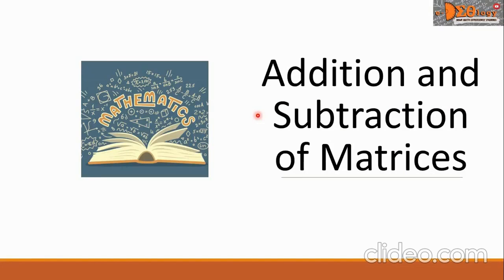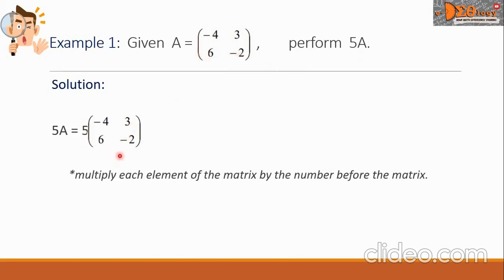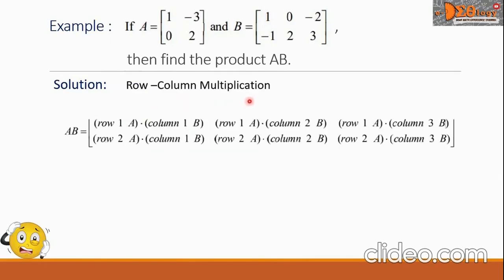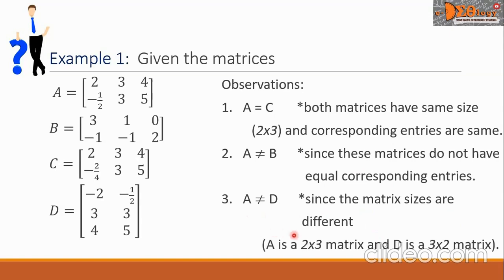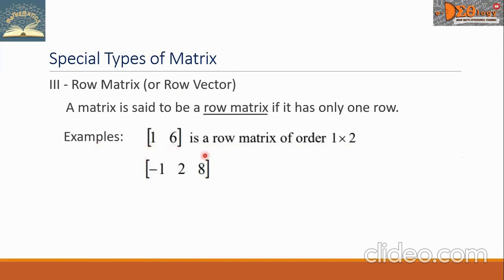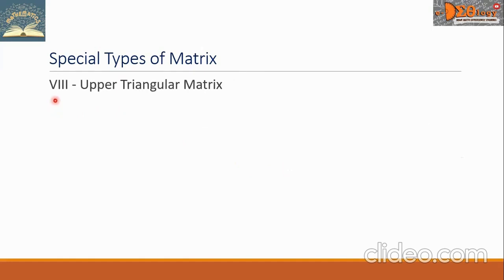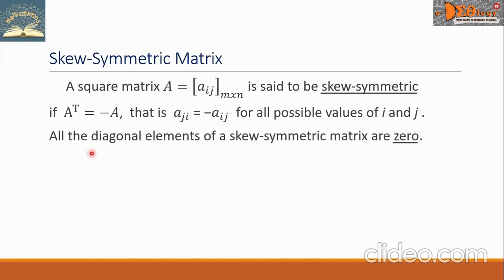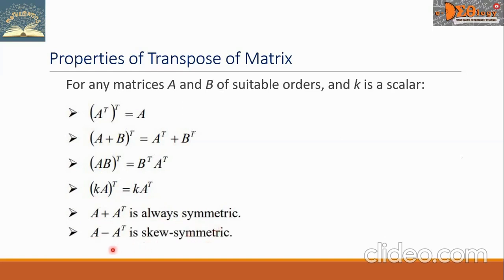Chapter 2.3 Matrices: Basic Operations, Special Type of Matrices, and Matrix Transpose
See playlist for Math videos:
-Basic Math
-Pure Math
-Applied Math
-Calculus I
-Calculus II
-Probability and Statistics for IT
-Discrete Structures
-Algebra
-Trigonometry
-Analytic Geometry
-Differential Calculus
-Integral Calculus
-Discrete Mathematics
-Elementary Mathematics